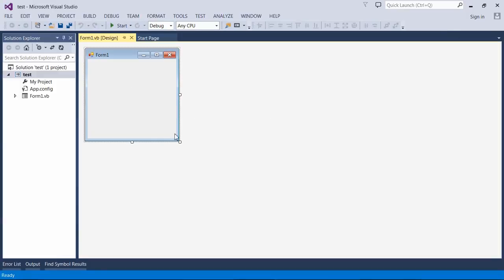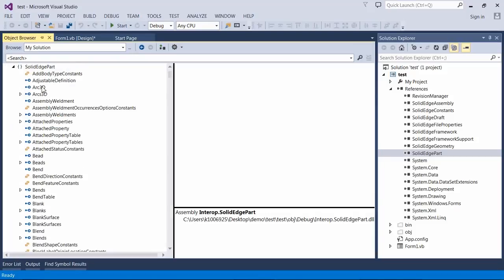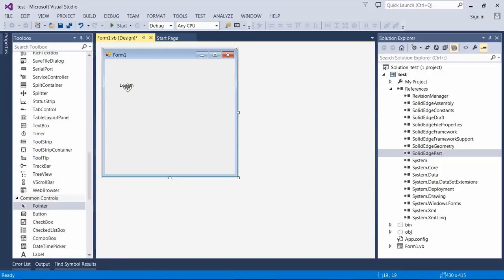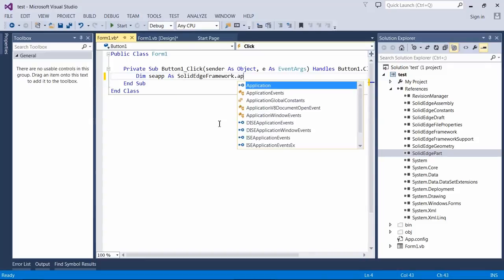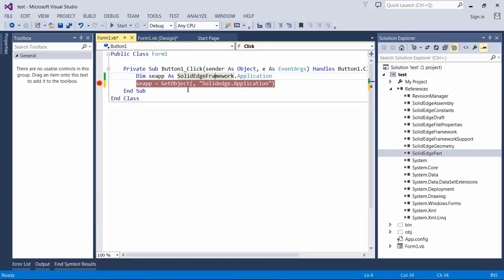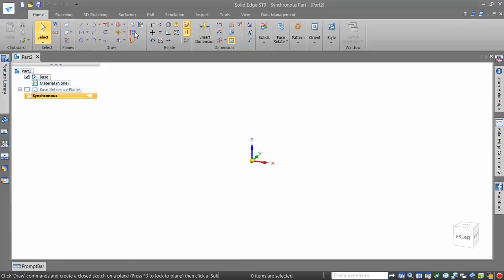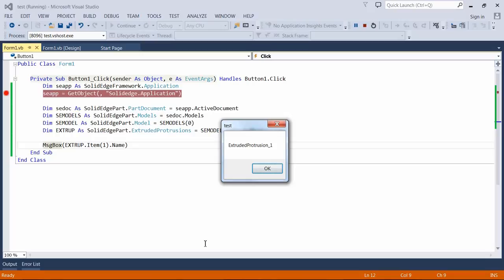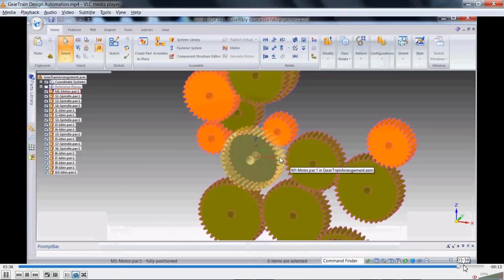B01ParthibanAPI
Solid Edge User Group Meeting 01 in Bangalore Date: 28 February 2017
Presentation by Parthiban T titled Introduction programming using the Solid Edge API